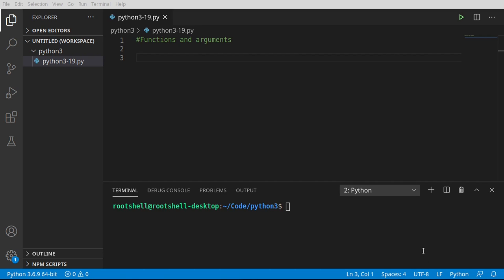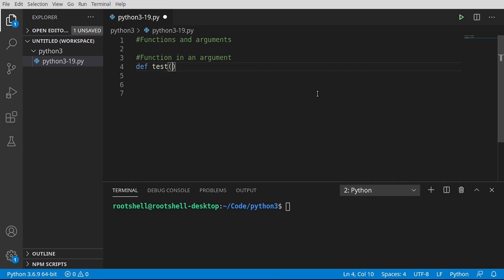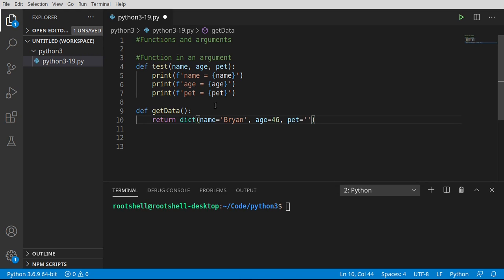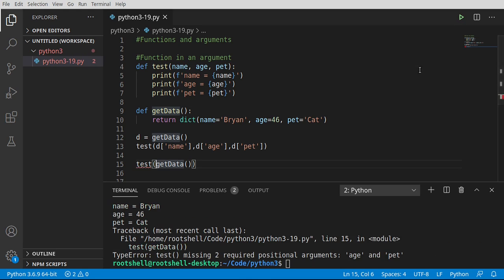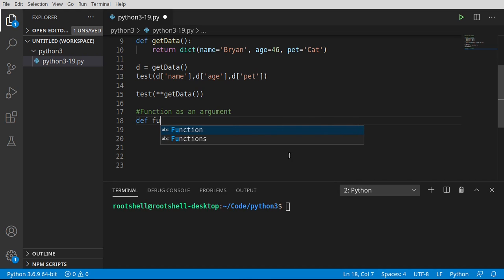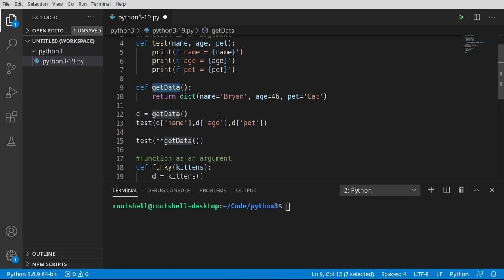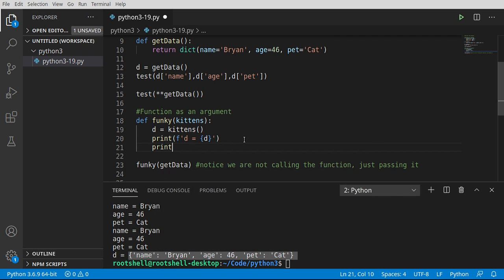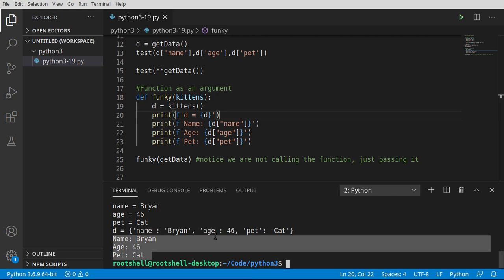Python 3 - Episode 19 - Functions and arguments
In this video series we will cover Python 3. This video covers functions in and as arguments.

Intro: (0:00)
Function in an argument: (0:37)
Function as an argument: (3:44)
Outro: (7:37)